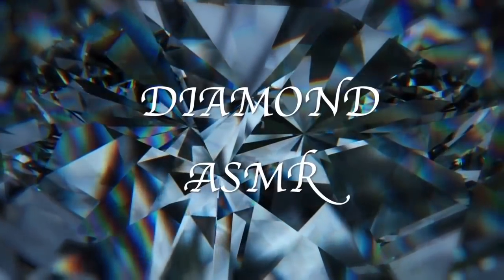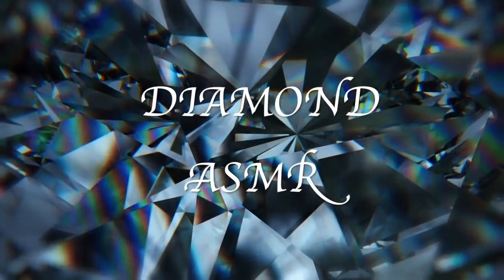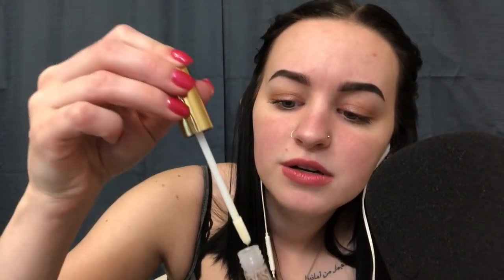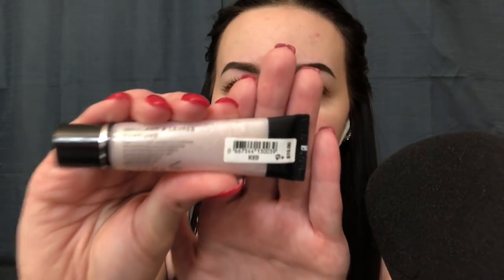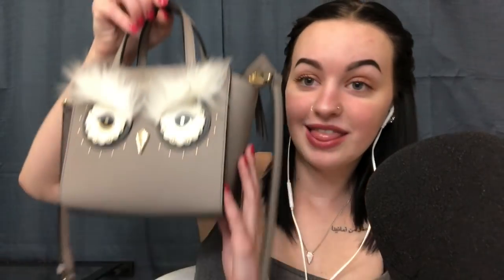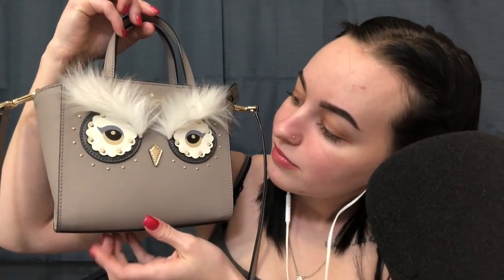[ASMR] What's In My Purse?!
I always LOVE watching these types of video because I'm curious to see what people carry around with them. So, what's in your bag? ;)

“I dare you to use your imagination. I dare you when you’re broke to use your imagination. I dare you when you’re rich to use your imagination. I dare you under every single circumstance keep dreaming, keep looking at your dream, keep focusing on your dream, keep going after the dream because that is where true success is.” -Eric Thomas

AD FREE VIDEOS can be found on the tingles app (DiamondASMR)

I hope you all have a wonderful, blessed day. I will see you in my next video!

Xoxo,

Aleece